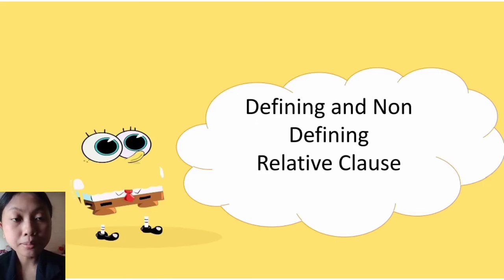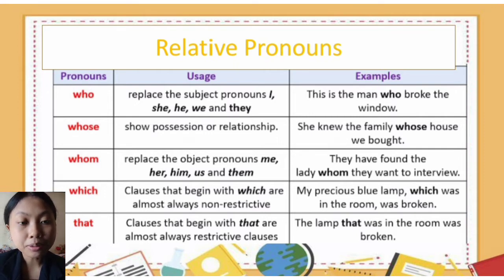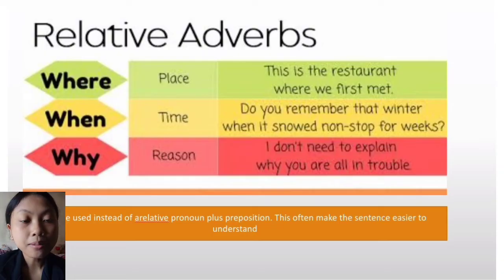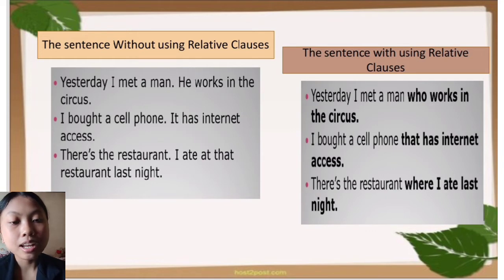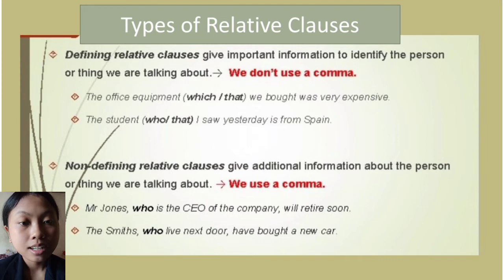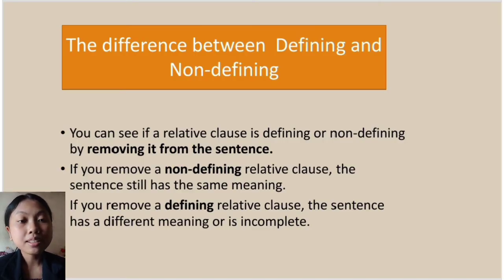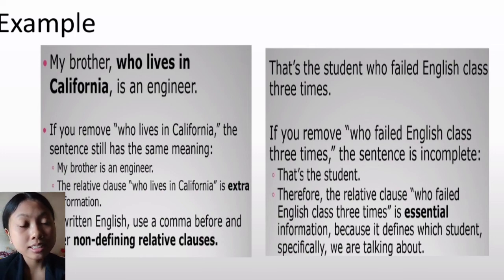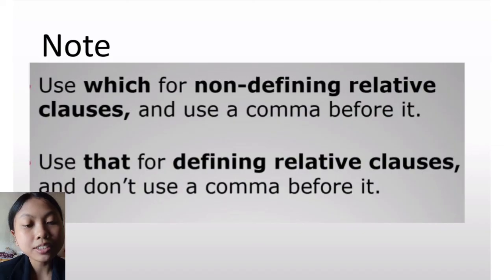Defining and Non Defining Relative Clauses ll Complex Grammar